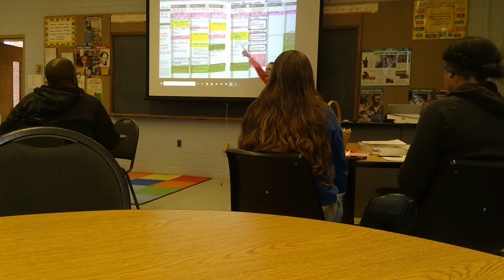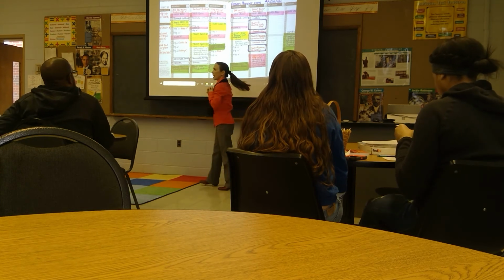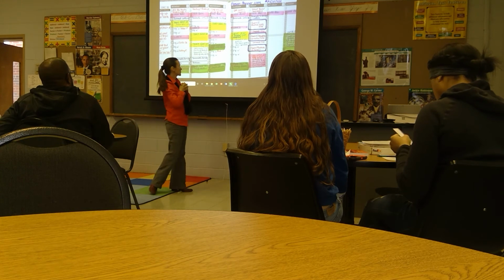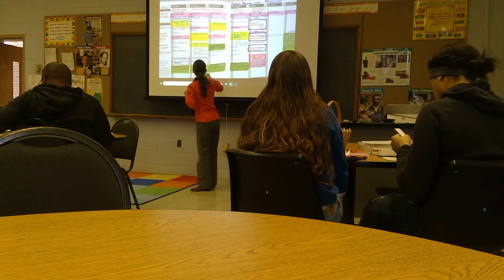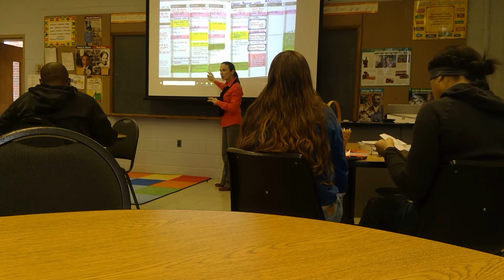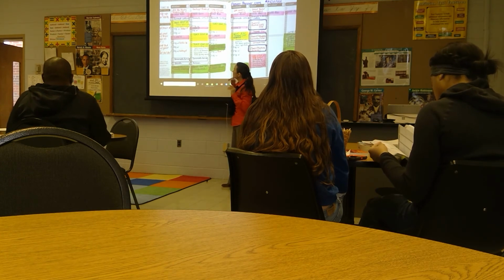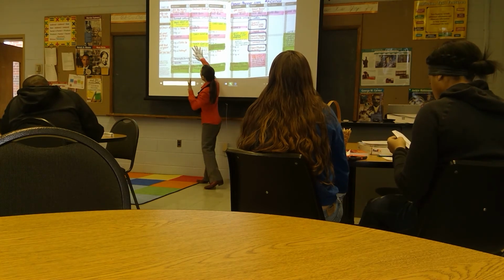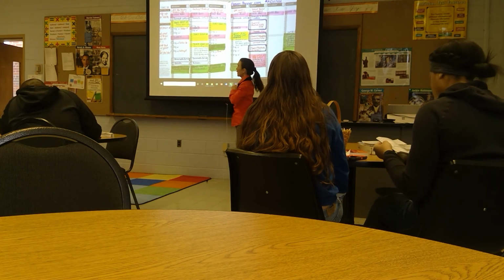Passion Planner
Passion Planner is more than just a planner. This is a tool that helps you keep up with all your objectives and “slot” them into your daily life. Creating a personalized plan encourages you to organize for the future, check off the past, and be present in understanding what your priorities are. This workshop takes you through understanding how much time you have in a week and breaking them down into bites that you can control.

The worksheets used will be added.